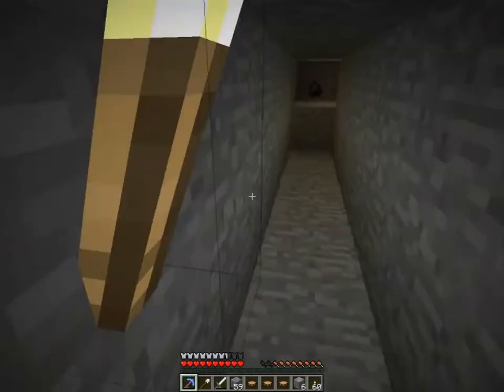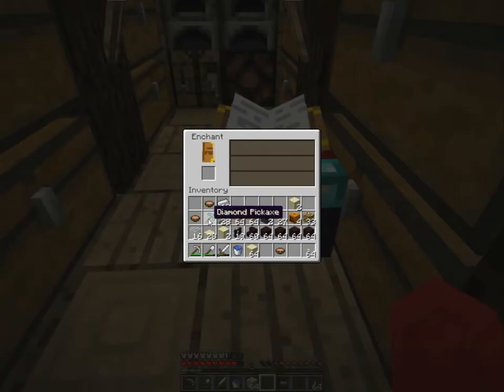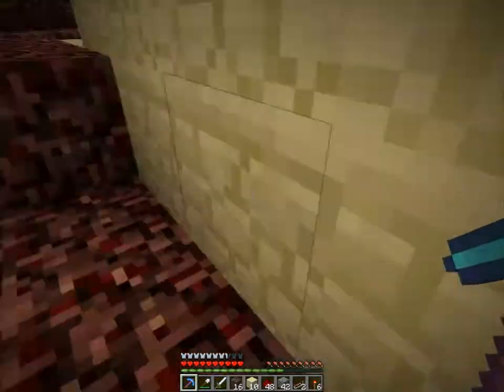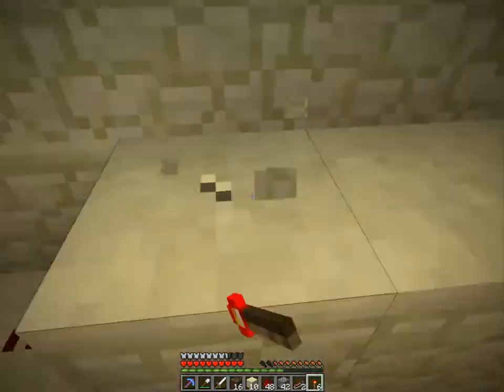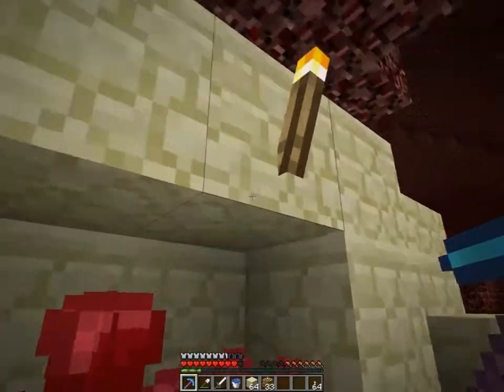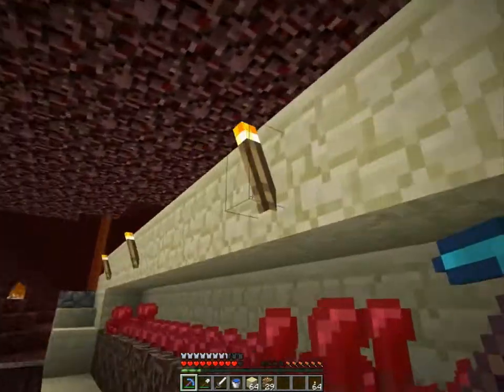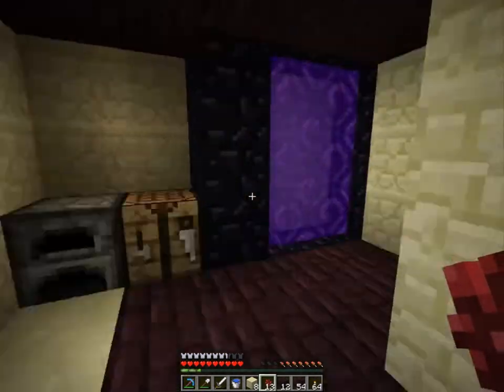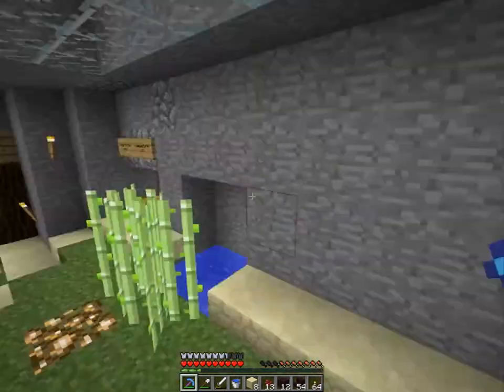Minecraft LP Season 1 Episode 13: Nether Wart Farm! Etho Style!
i wanted to build a fully automatic nether wart farm, and so when i searched it on youtube and my favorite youtuber came up i had to build what he recommended! so here it is!